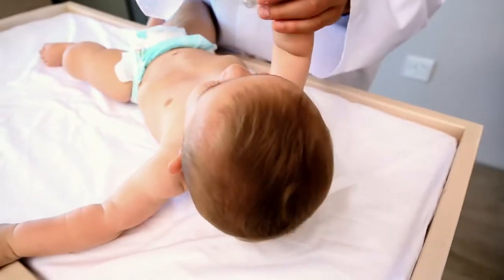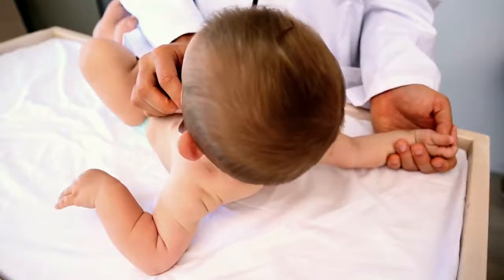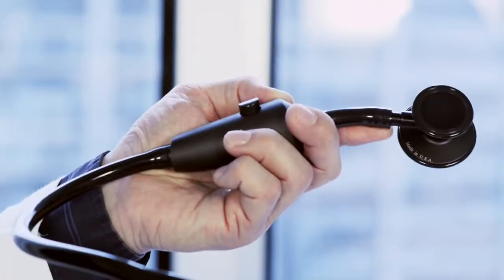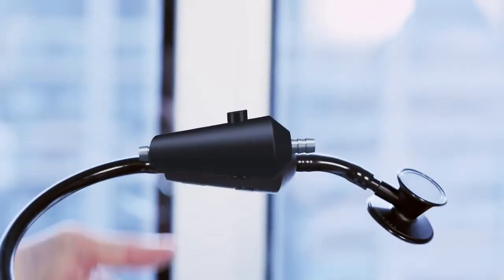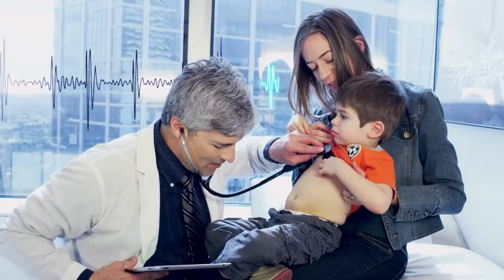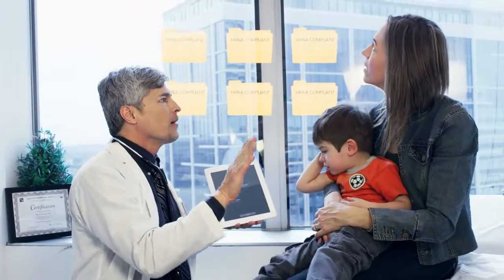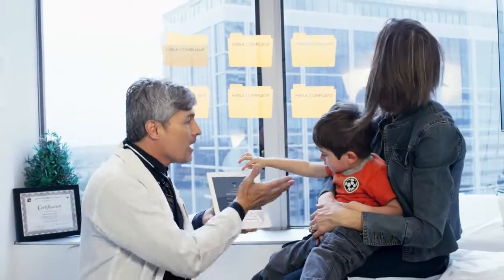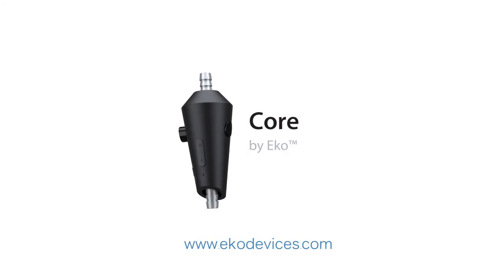Eko Core Digital Stethoscope (English)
The Eko Core Stethoscope is equipped with a stethoscope enhancer that provides a 40x sound enhancement, which eases auscultation of obese patients, babies and patients with a weak pulse.
All Rights by: Eko